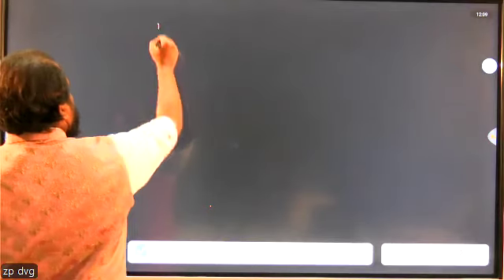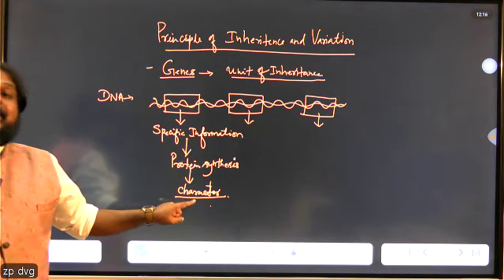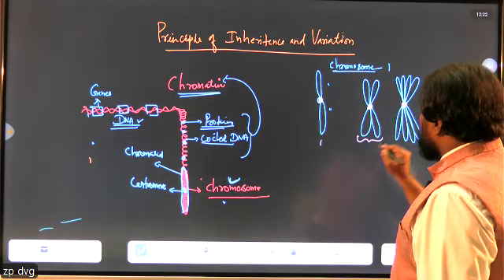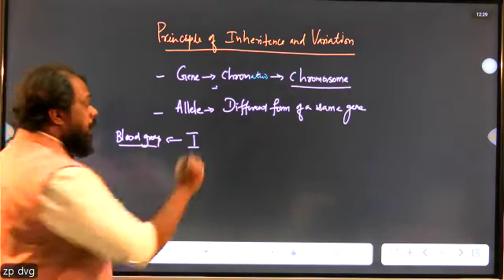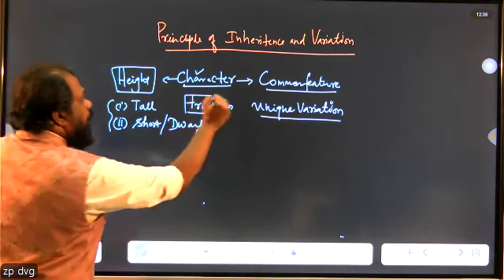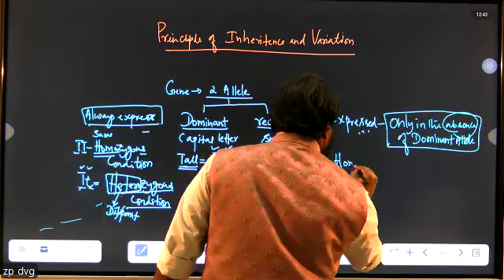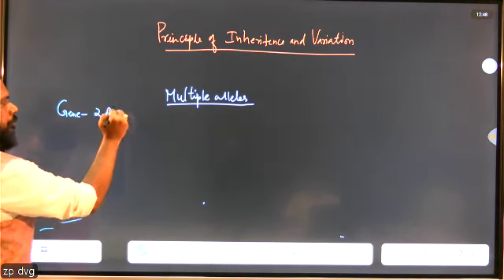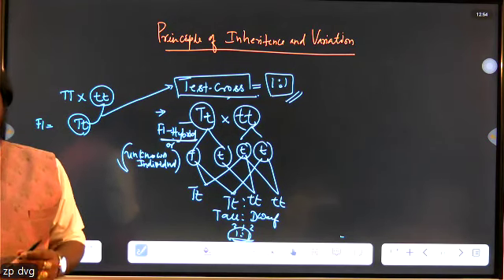BIOLOGY | CH 04 - B |PRINCIPLES OF INHERITANCE AND VARIATION| 18 -NOV-2024